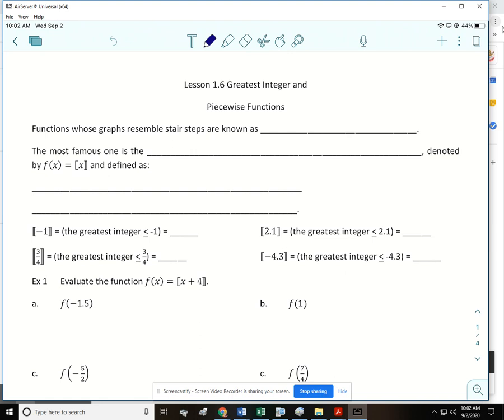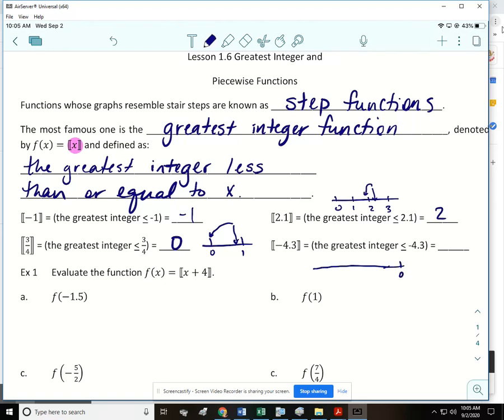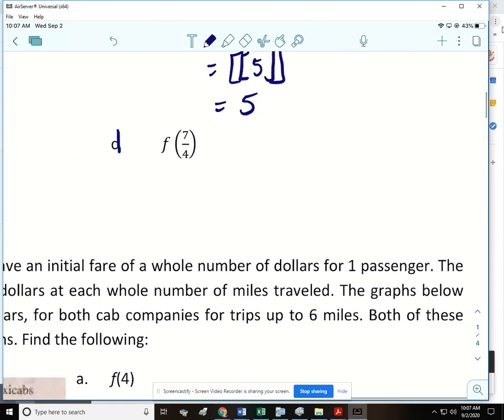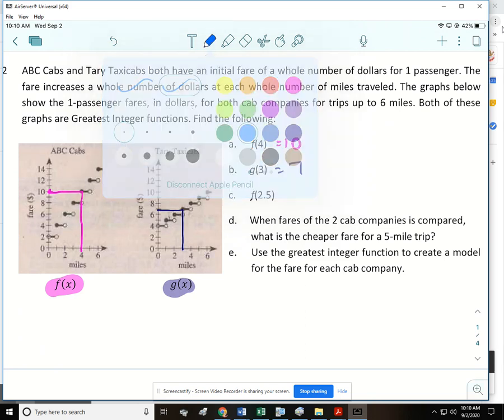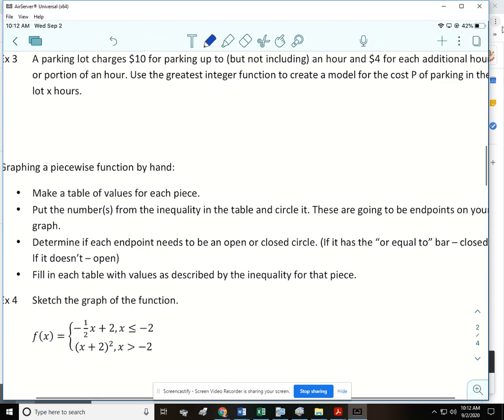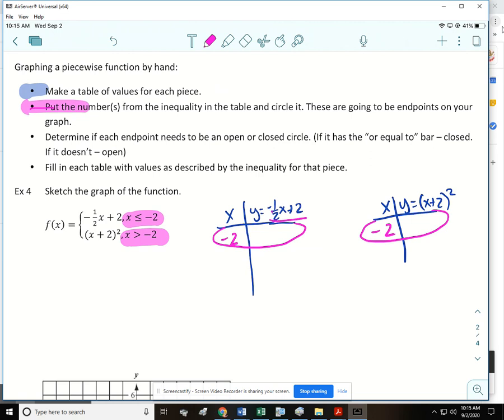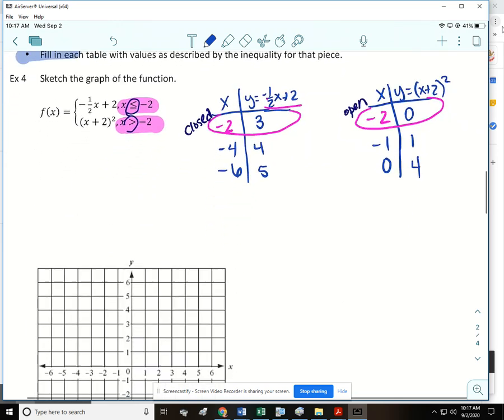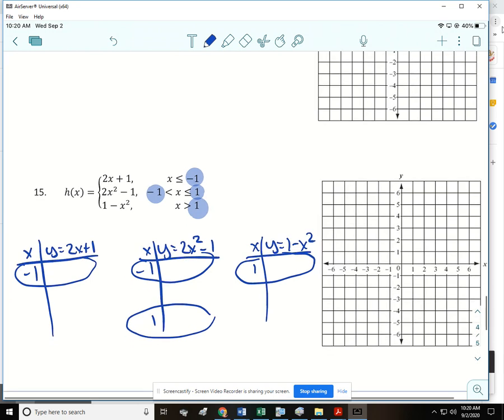Lesson 1.6 Greatest Integer and Piecewise Functions